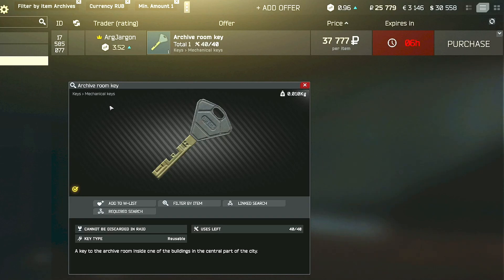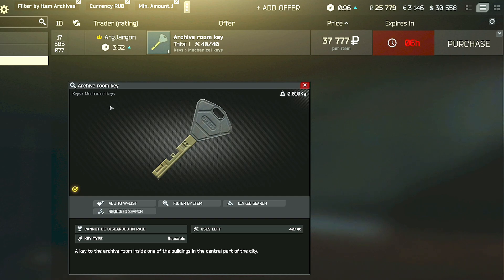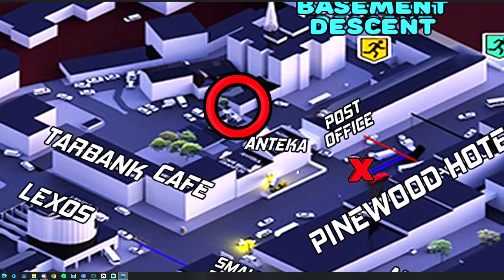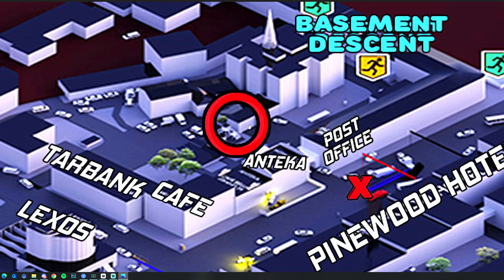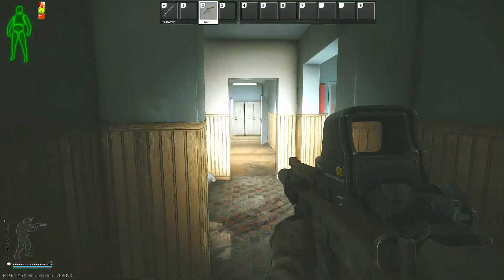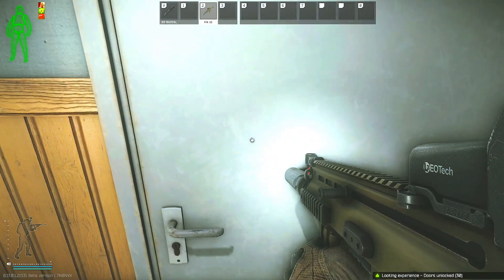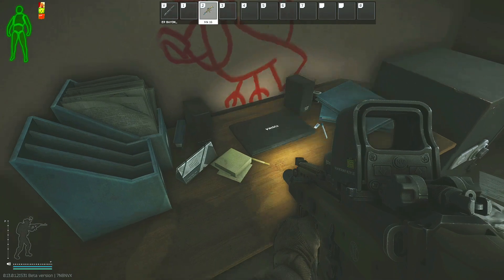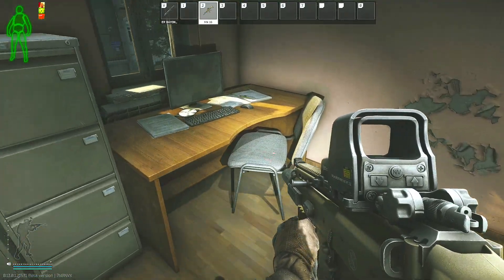Archive Room Key - Key Guide - Escape From Tarkov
This is a Key Guide for The Archive Room Key on the new map streets of Tarkov. This key is used for the task Debtor in Escape from tarkov.

--SOCIALS--